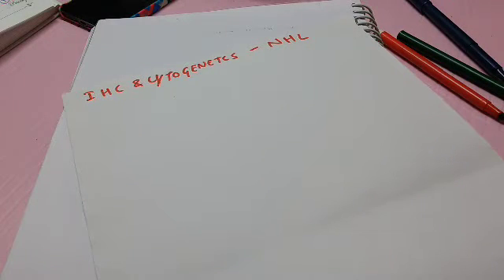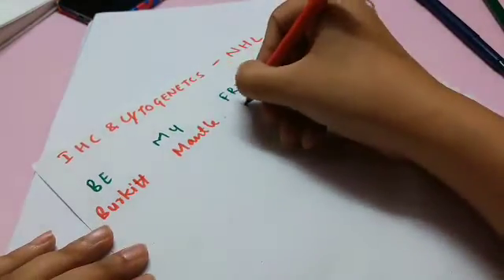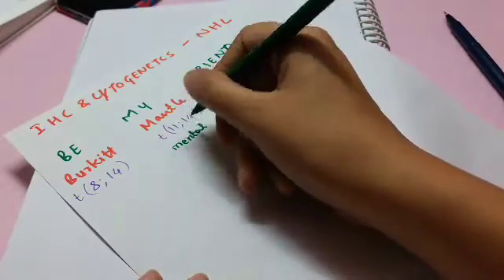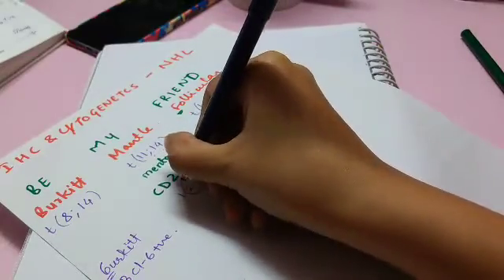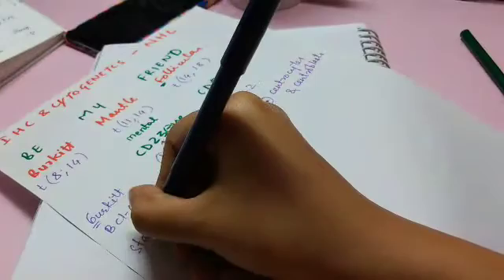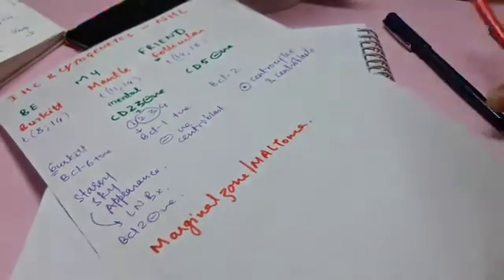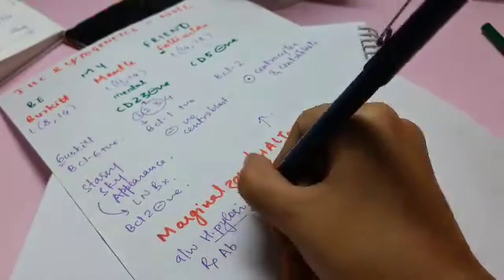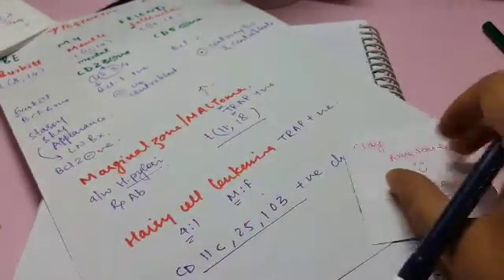Immunohistochemistry and cytogenetics for Non Hodgkins Lymphoma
Be my friend, oh NHL!